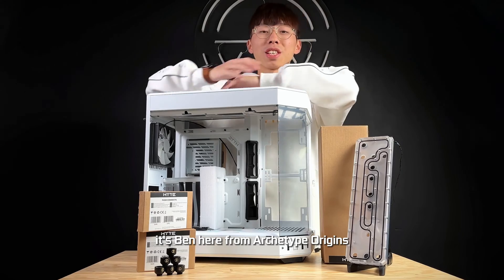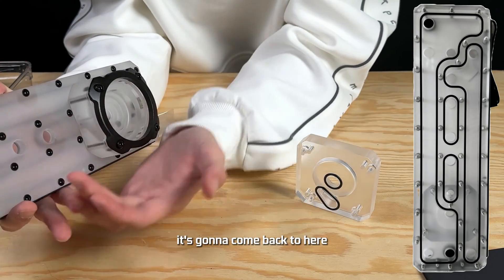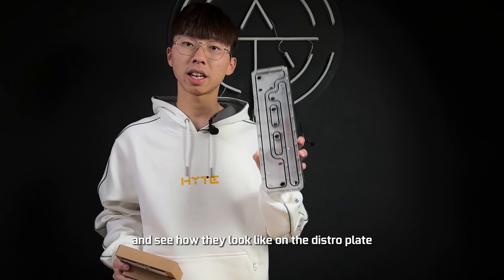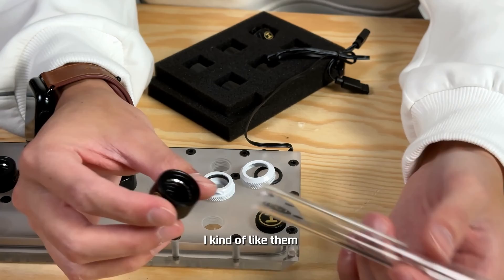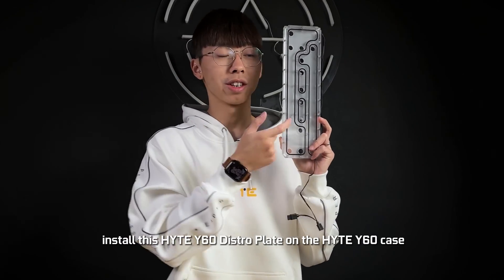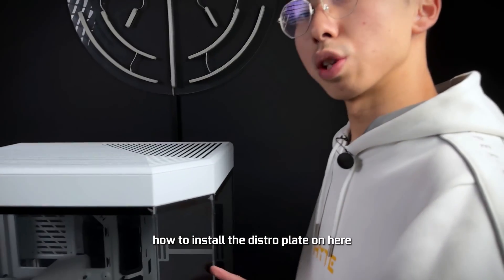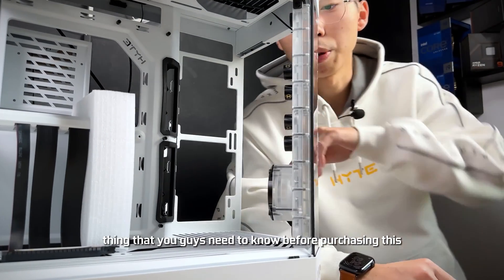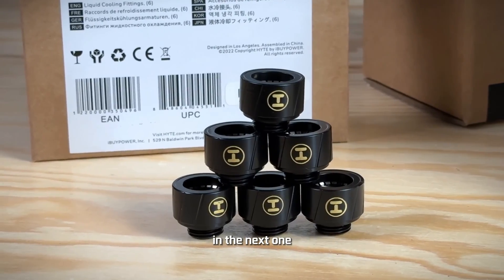HYTE just joined the game... | Y60 Distro Review and Installation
0:00 Cinematic Intro
0:30 Y60 Distro Unboxing
1:22 Y60 Distro Review
3:58 Push Connect
6:27 Y60 Distro ARGB
8:31 Y60 Distro Installation
12:55 Final thought
14:04 Outro

Tools:
Portable Monitor
HOTO Electric Vacuum Cleaner and Air Duster
Thermal Paste
iFixit Pro Tech Toolkit